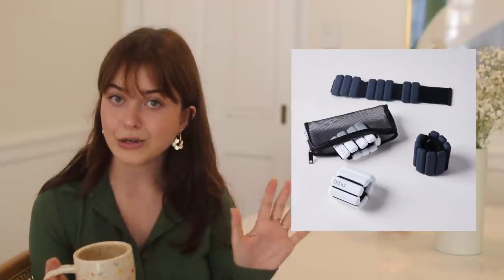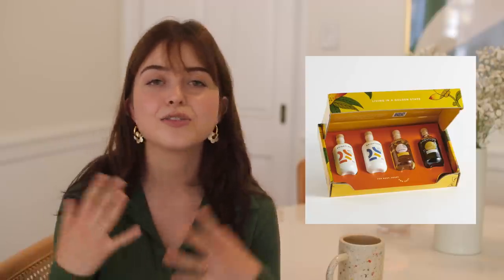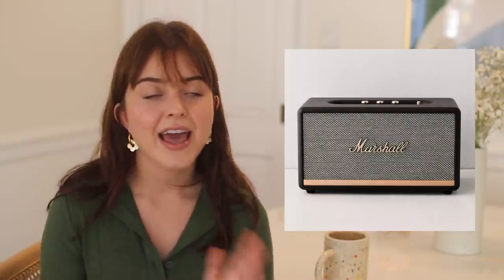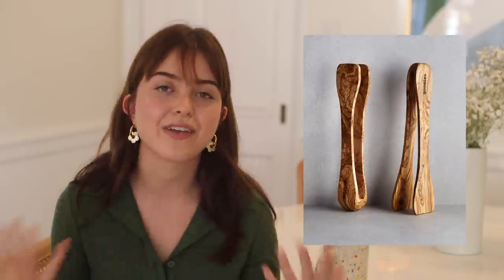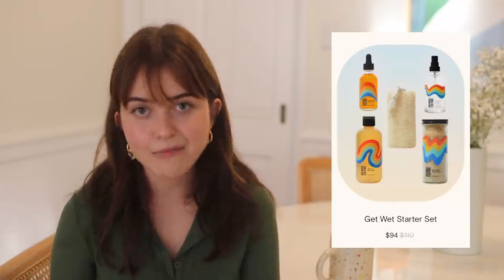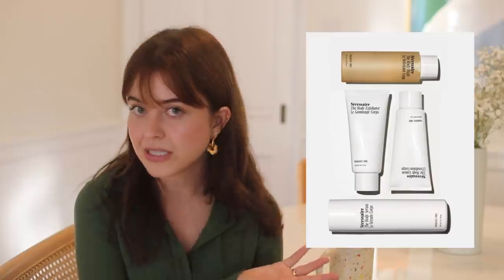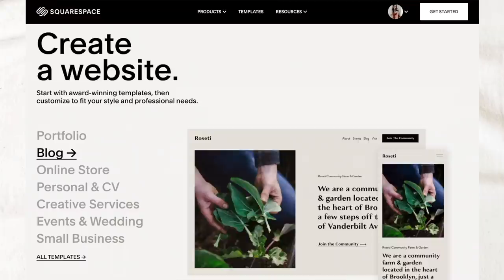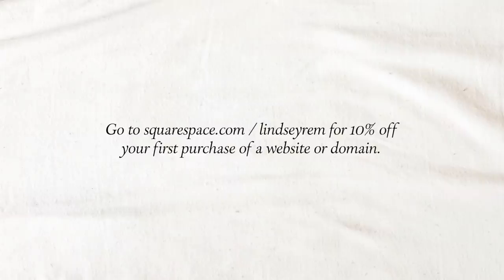the holiday gift guide for everyone in your life! 2021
50+ gift ideas for everyone in your life for the 2021 holiday season! ★

STUDENT
32oz Hydroflask
Baggu Puffy Laptop Sleeve
Baggu Reusable Tote
Moleskine Classic Notebook
Wall Calendar

WELLNESS TYPE
Vitruvi Essential Oil Diffuser
Essential Oil Set
Bala Bangles
Youth to the People gift set
Moon Juice Magnesi-OM
Moon Juice Adaptogenic Matcha
Reusable Produce bags
Stasher bags
Glass Straws

Food52 Ultimate Apron
Everyday Chef's Knife
Cutting Board
Waffle Hand Towel
Spoon Rest

PARTY HOST
Marshall Stanmore Speaker
Aesop Hand Soap + Lotion
Modern Pitcher

WORKAHOLIC
Jade Tension Melting Massager
CBD Muscle Rub
Moon Juice Stress Busters set
12oz Insulated Tumbler
Aesop Hand Cream

HOME BODY
Waffle Bathrobe
Barefoot Dreams Blanket
Silk Pillowcase
Barefoot Dreams Socks
Ouai Bath Fizzies
Glossier Bath set

Assouline Travel Books
Ceramic Check Mug
Ceramic Stripe Vase
Curvy Mirror

PET PARENTS
Furbo HD Pet Camera